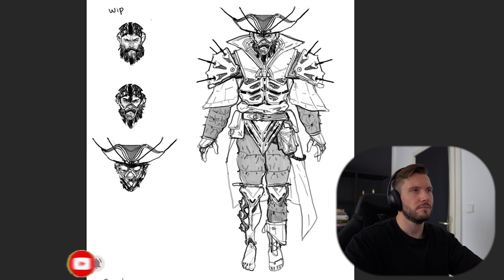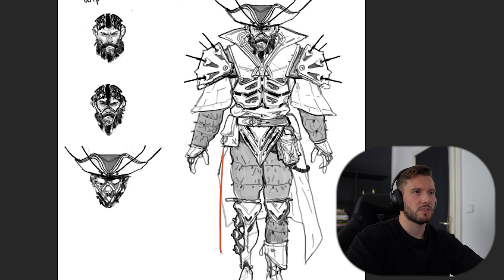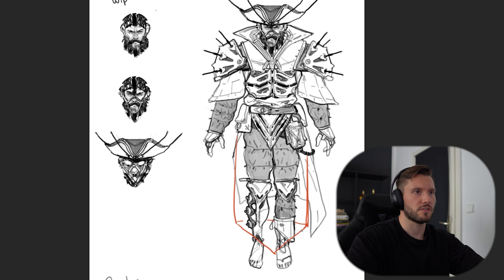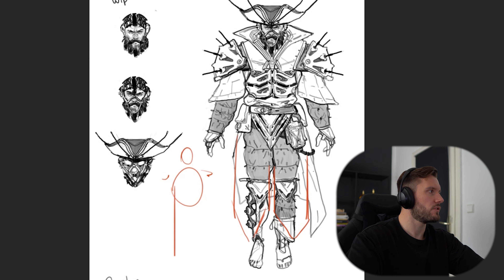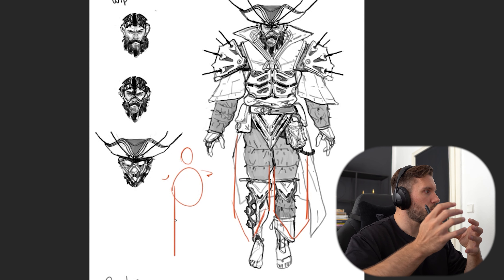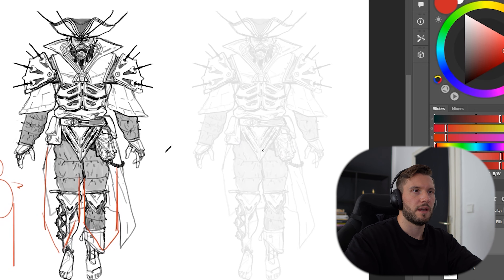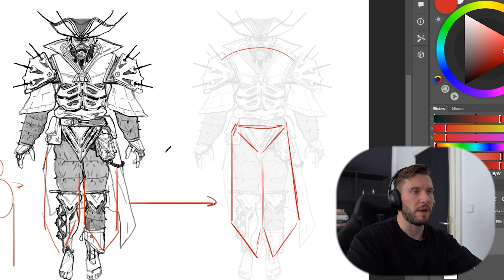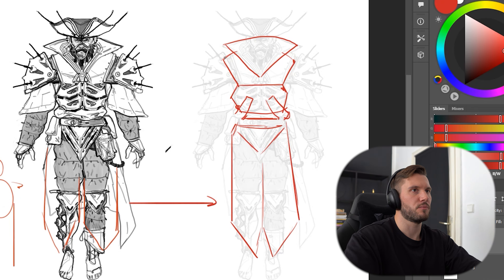WHY YOU NEED a BACK VIEW in CHARACTER DESIGN - mentorship class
Todays video is a clip from my mentorship class. In this video do we talk about the importance of a back view in the character design process and why it helps for a better communication in your design. Thanks to mentee for being cool with sharing his project. Please give him some nice words in the comments.